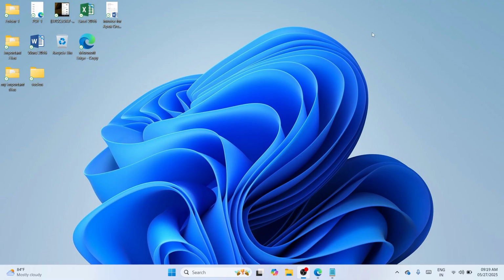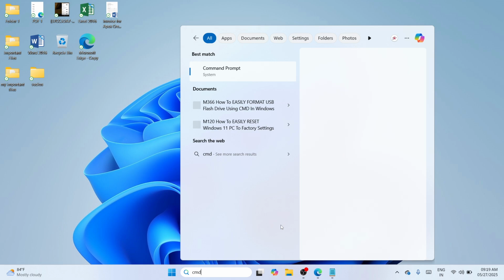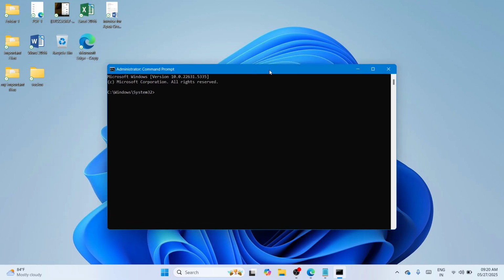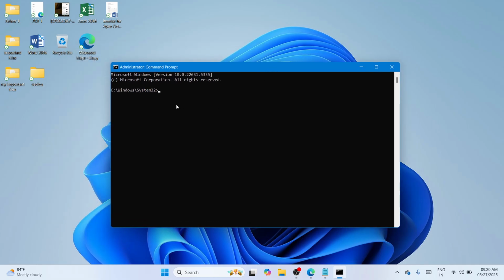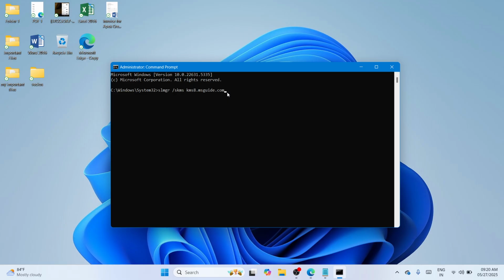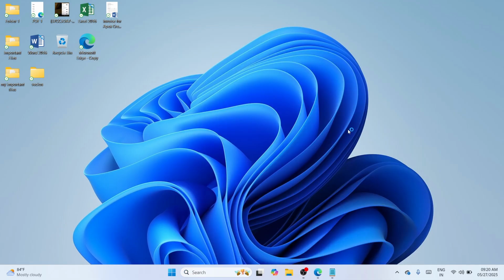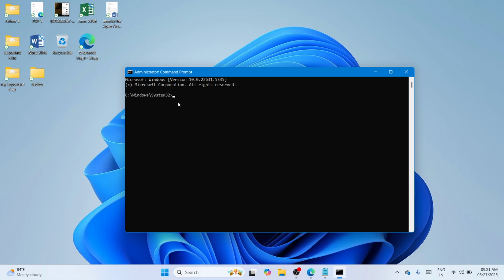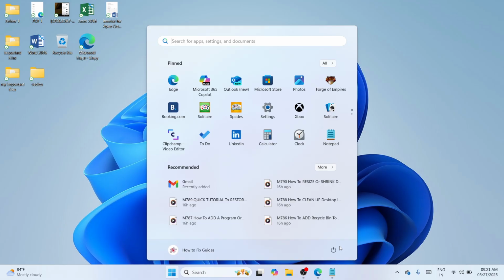EASY FIX For Can't Activate Windows On This Device As We Can't Connect To Your Organization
Getting the "Can’t activate Windows" error message?
Here’s an EASY FIX to resolve activation issues fast!
Follow our simple step-by-step guide to solve it now.

𝐂𝐎𝐌𝐌𝐀𝐍𝐃𝐒 𝐓𝐄𝐗𝐓

slmgr /ato